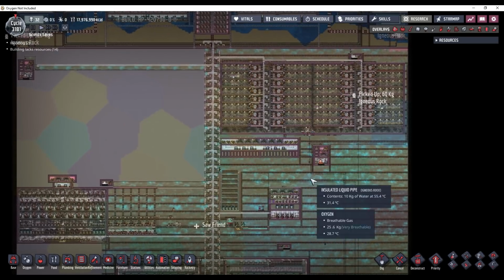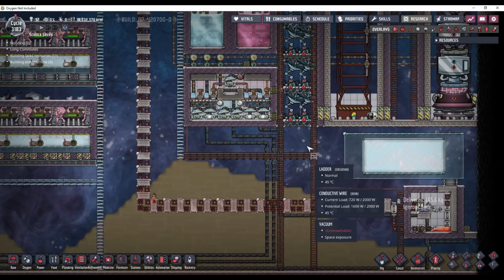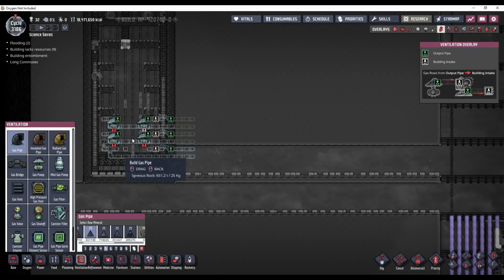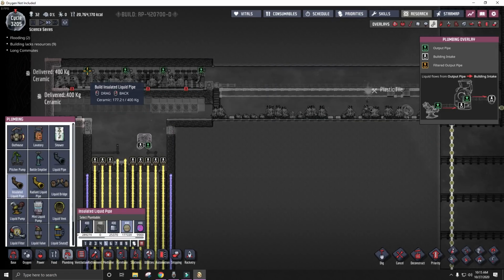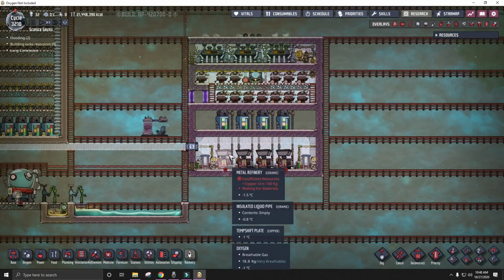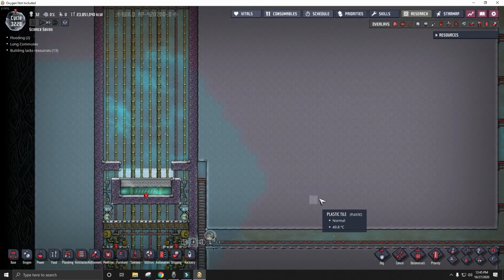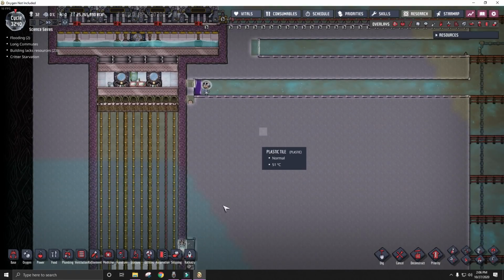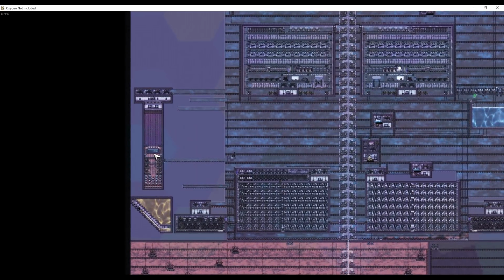Overly Scienced - Episode 20: Sour Gas Boiler (Oxygen Not Included)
Hey guys, Comet here. Welcome to the twentieth video in my Overly Scienced series. The purpose of this series is to show beginners how to progress into the very late game of Oxygen Not Included with detailed explanations along the way.

This video shows how to build a late game sour gas boiler for large amounts of power.

Mods: Pliers, Clean Floors, Chained Deconstruct, Deconstructable POI Props, Destructable Features